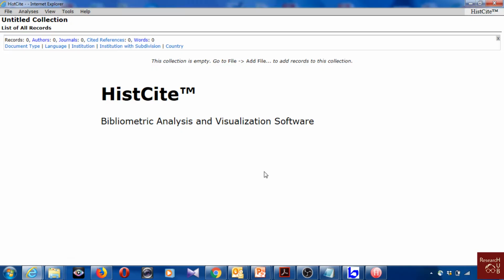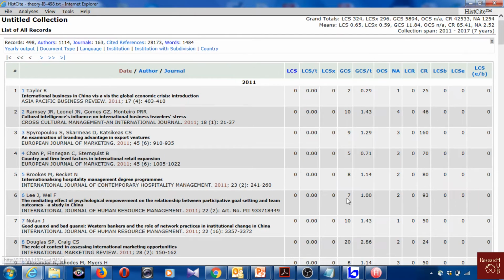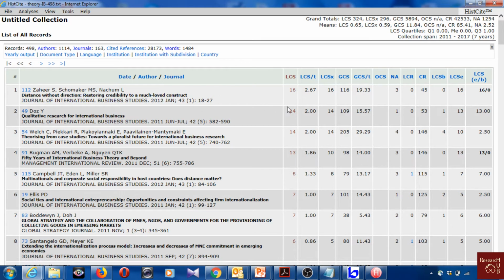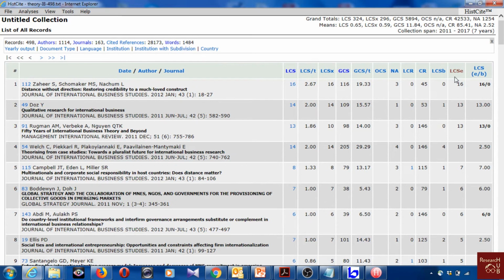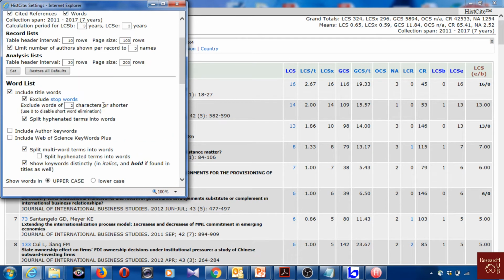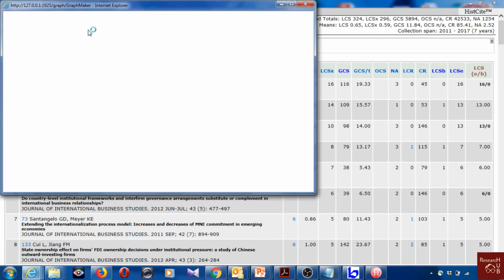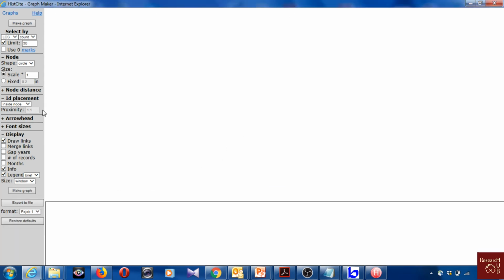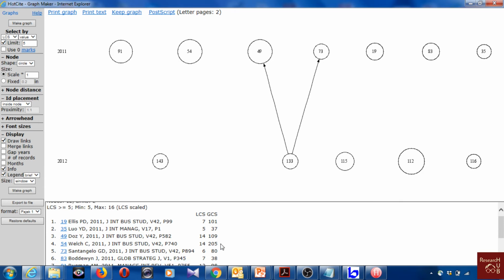Bibliometrics (7): Citation analysis using HistCite software [1]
If you fail to upload your ISI Web of Science textfile, please do the following: "Open your "Internet Explorer" - go to "Internet Option" - click "Security"- click "Custom"- scroll down and find the "Include local directory path When uploading files to a server" (it is quite a ways down) - click on "Enable" . Now run HistCite again and it should work.

If you do not know how to prepare citation data for use in HistCite, please see our video "Bibliometric Citation Analysis (6): Extracting Bibliography Data from Web of Science database".
Here, some basic citation analysis techniques are demonstrated using the HistCite software.